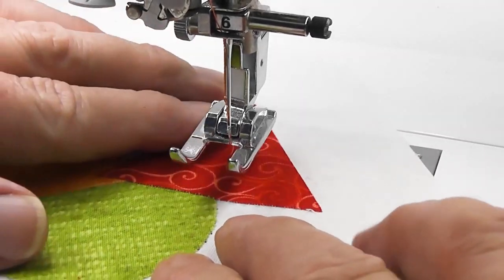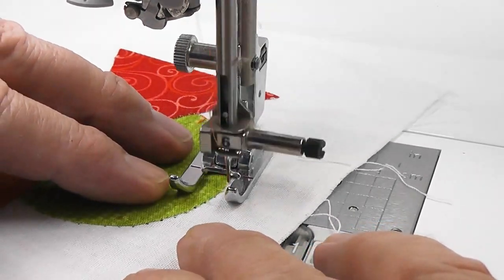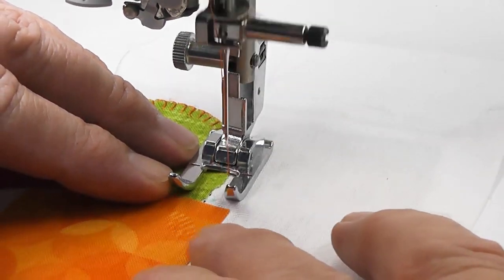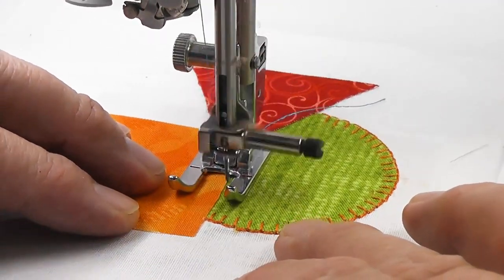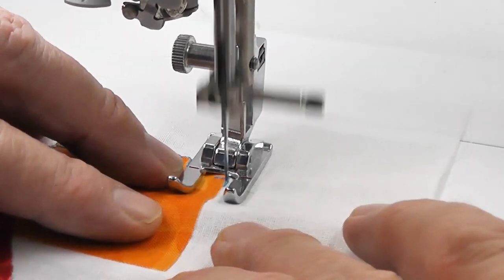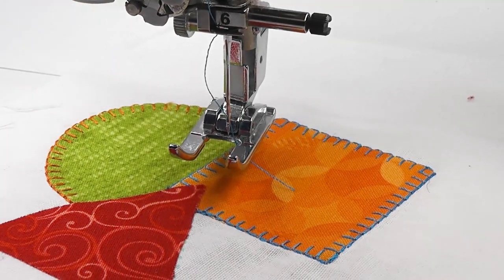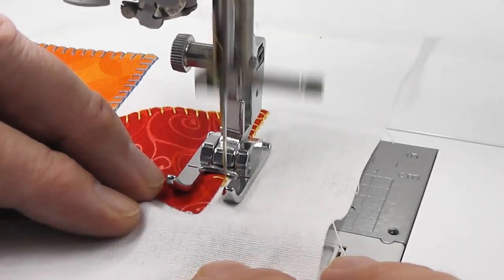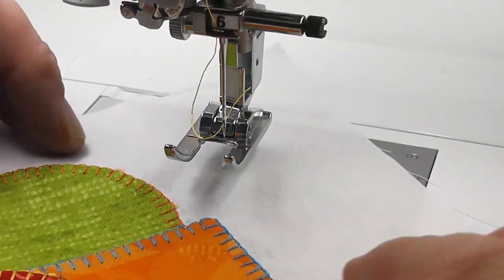How to do Blanket Stitch Around Applique using a Sewing Machine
In this video we will show you how to stitch a machine blanket stitch around your fused applique.